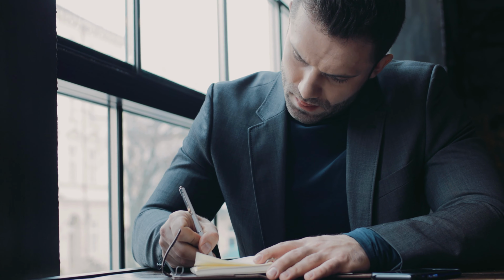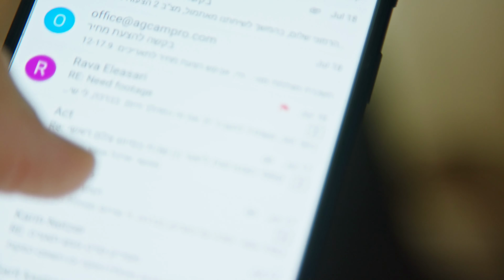How To Give Tough Feedback Without Being Mean!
Giving feedback as a manager can be one of the toughest parts of leadership—but it doesn't have to be. In this video, I’ll walk you through a clear, 5-step framework for delivering constructive feedback that’s respectful, professional, and actually drives change.

Many managers dread having difficult conversations with team members, especially when it comes to addressing performance issues. But avoiding feedback leads to poor morale, unclear expectations, and declining results. The good news? You can deliver feedback that motivates instead of discourages—without sounding critical or confrontational.

I’ll show you how to reframe “negative feedback” into positive, forward-focused performance conversations. Using real-world examples and a practical structure, you’ll learn exactly how to approach these situations with clarity and confidence.

💬 What you’ll learn in this video:
 - A simple, effective 5-step feedback model
 - How to give feedback without blame or judgment
 - The power of using facts instead of opinions
 - How to discuss impact and consequences professionally
 - Getting employees involved in creating solutions
 - Why follow-up and appreciation are essential

If you’re a new manager or an experienced leader looking to improve how you handle performance conversations, this video will give you actionable tools you can use immediately.

🛠️ The 5-Step Feedback Framework:

State the facts – Use neutral, objective observations.
Discuss the impact – Focus on outcomes, not personalities.
Find a solution – Ask the right questions to encourage accountability.
Agree on action – Get clear commitments and follow-up steps.
Thank them – End positively to preserve trust and respect.

By mastering this approach, you’ll gain more respect from your team and create a culture where feedback is normal, productive, and welcomed.

DAVID YEABSLEY:
My name is David Yeabsley, I am a full-time trainer dedicated to future proofing individuals in their careers and developing professionals within the modern workplace. My aims are to maximise people’s potential and help develop their skills. I have a book called Future Proof Yourself and a company called The People Animators. Join me for weekly uploads all about self improvement and future proofing.

YouTube Managed Service provided by Ubitronics @ubitronicsuk